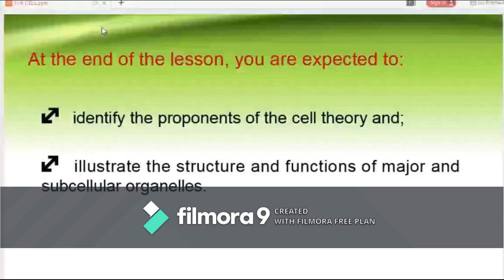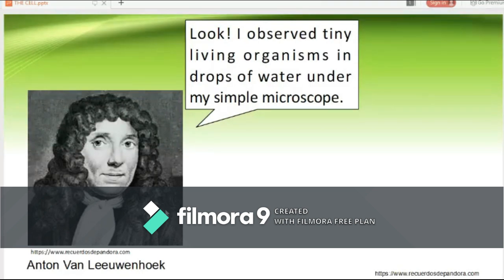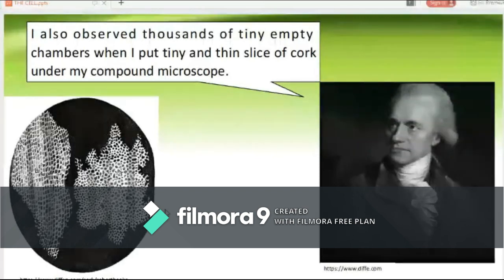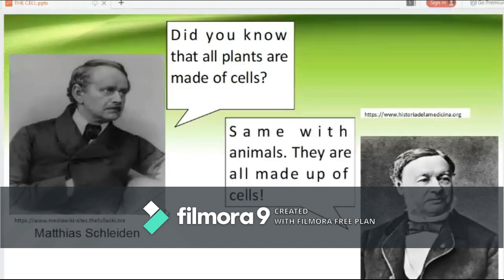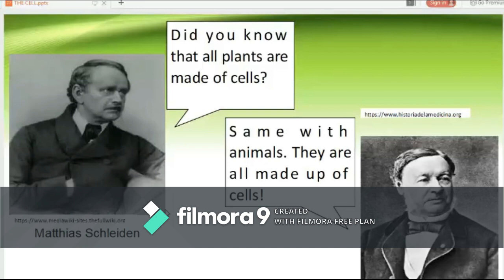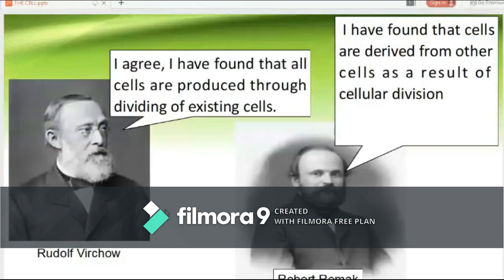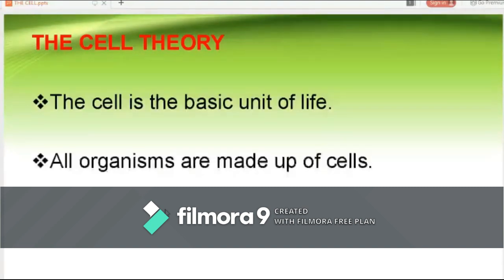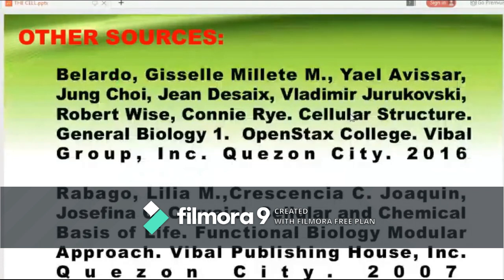PROPONENTS OF THE CELL THEORY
This video talks about the known pioneers in the study of the cell who eventually proposed the cell theory.